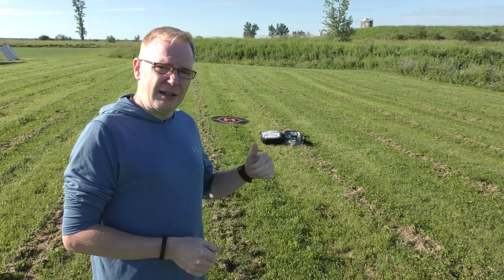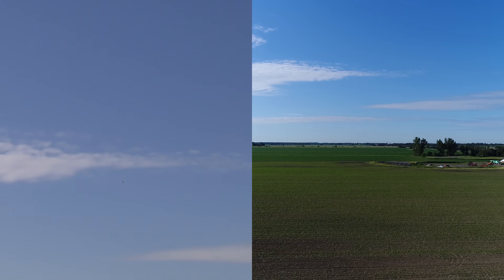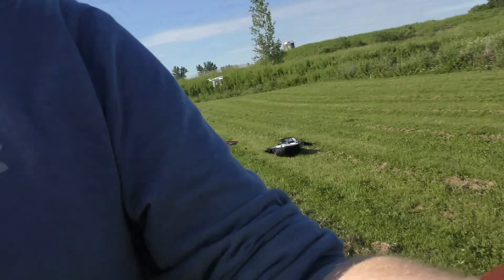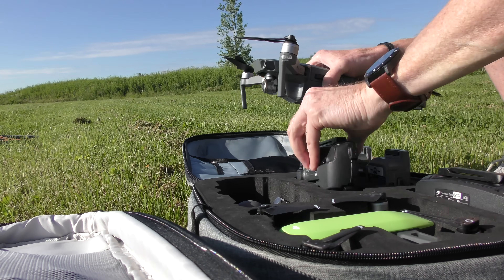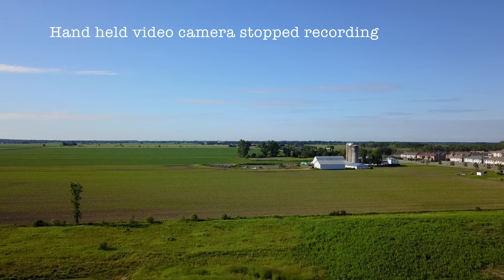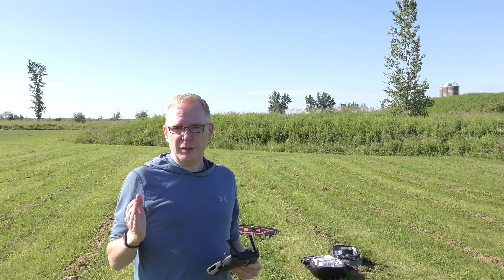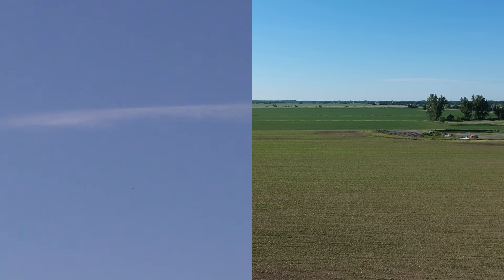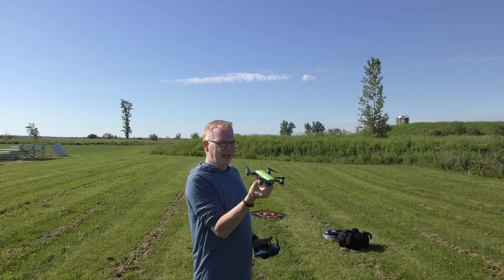Precision Landing Test - DJI Spark vs Mavic Pro vs Phantom Pro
Do you own a DJI Spark or Mavic Pro or Phantom 4 (Pro or Advanced)?  Here is a simple test I conducted to see how accurate each of these drone's Precision Landing software is.